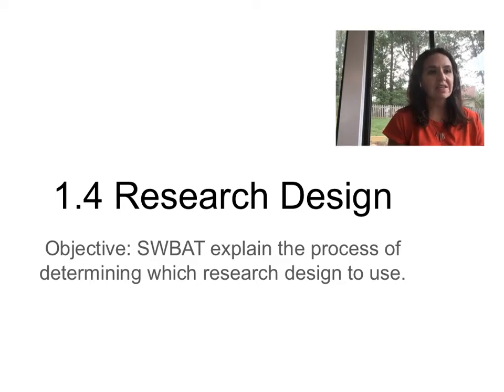1.4 Research Design